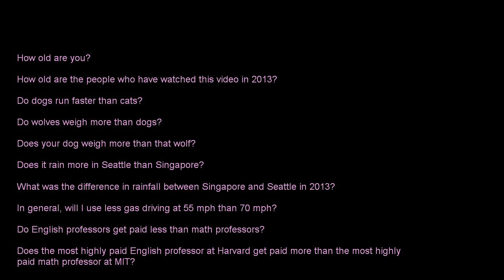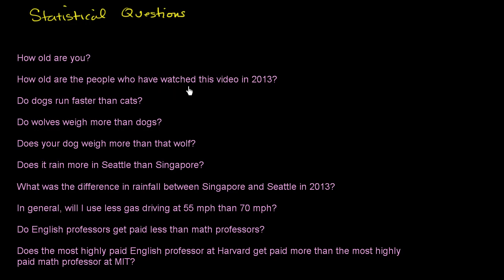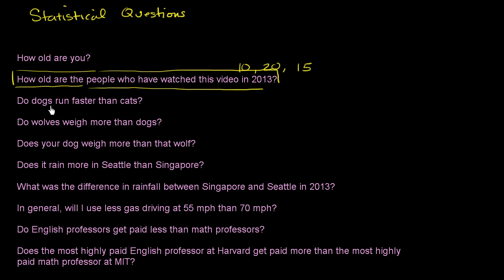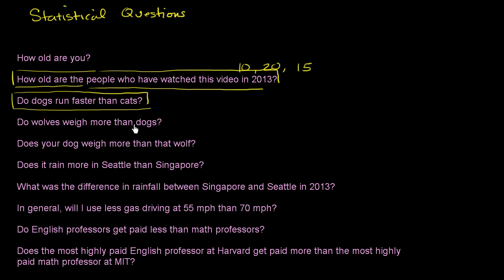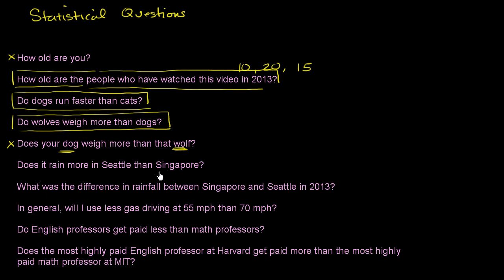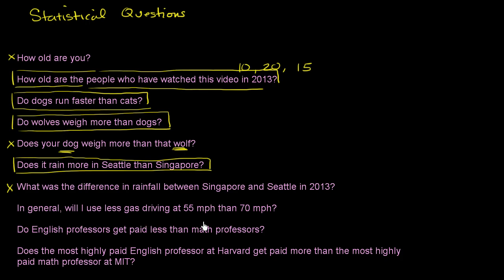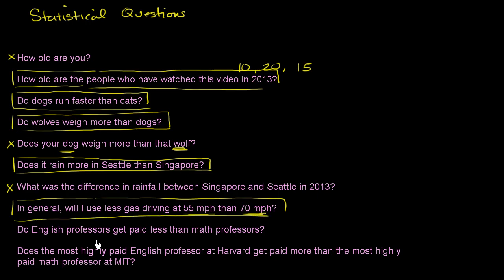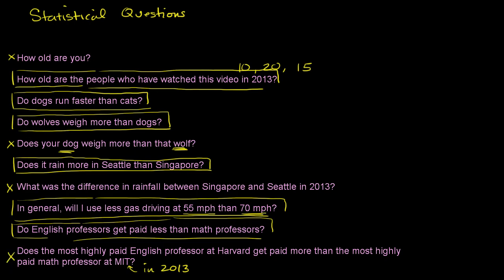Statistical and non statistical questions | Probability and Statistics | Khan Academy